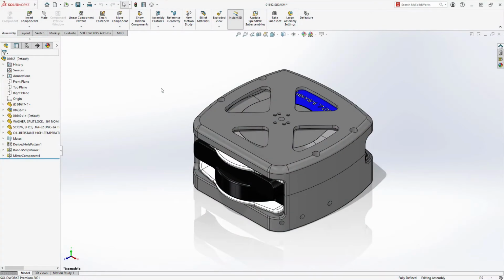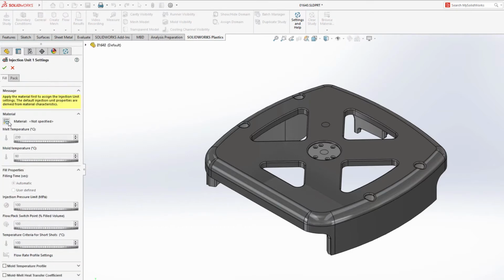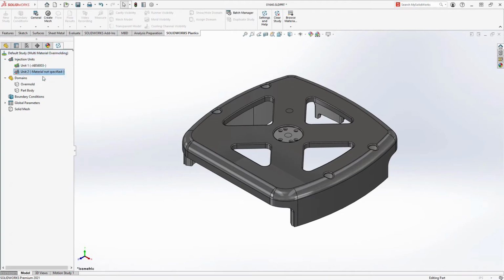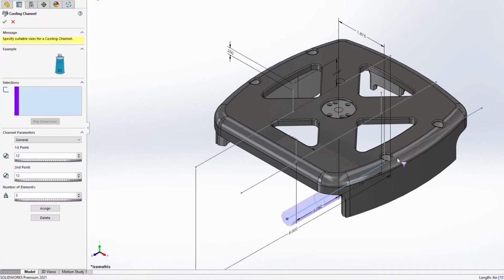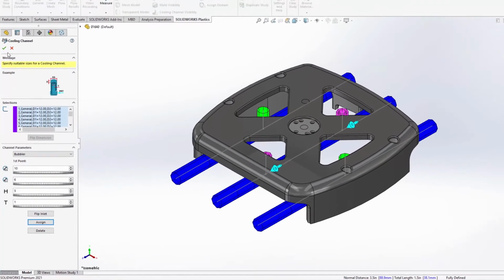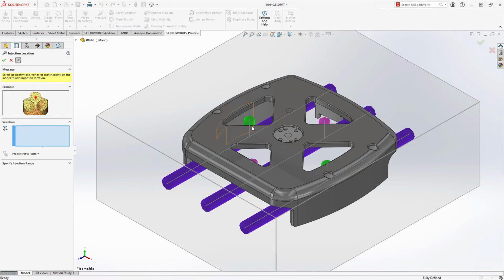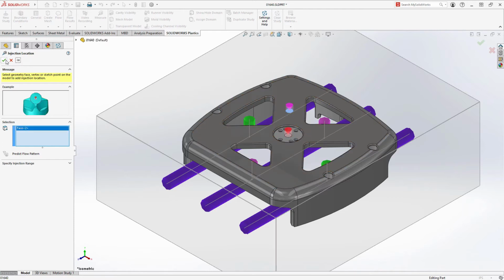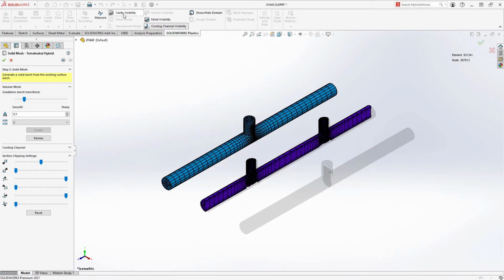What's New in SOLIDWORKS 2021 Plastics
SOLIDWORKS Plastics 2021 enables you to define domain based material definitions. You can also use the new Sketch based baffle and bubblers and you can now fully define your plastic injection studies without the need create a mesh, significantly reducing the amount of time to create, modify and share this information. In addition, you can now set up over-molding injection studies and leverage hundreds of new materials that have been added in SOLIDWORKS Plastics 2021. SOLIDWORKS​